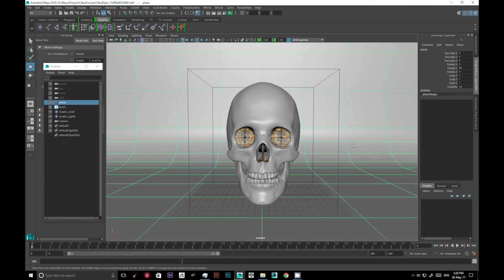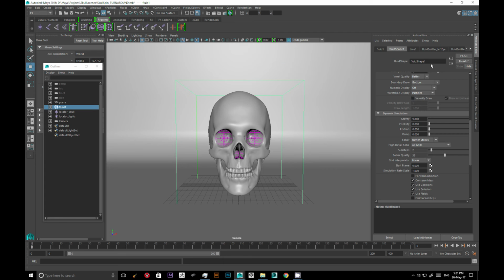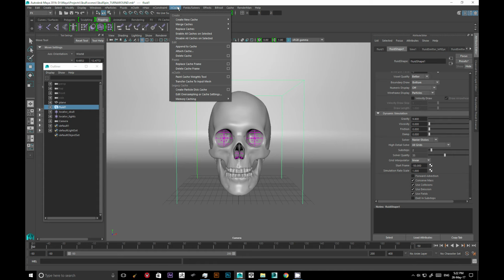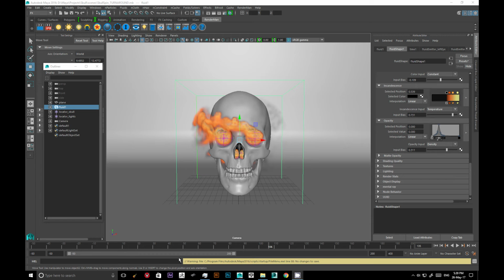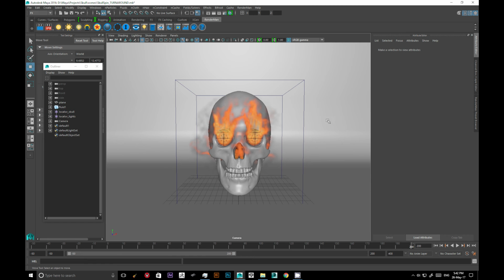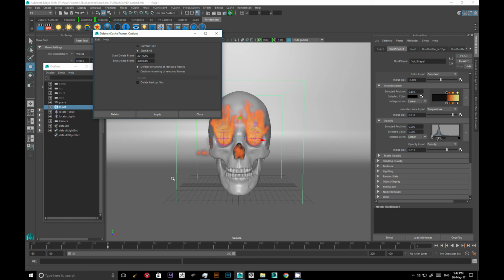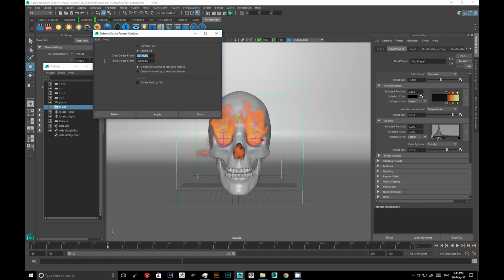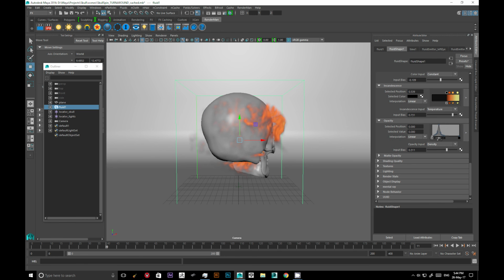VFX Wk08 - nCache extra info